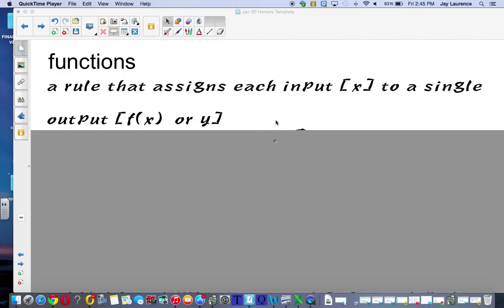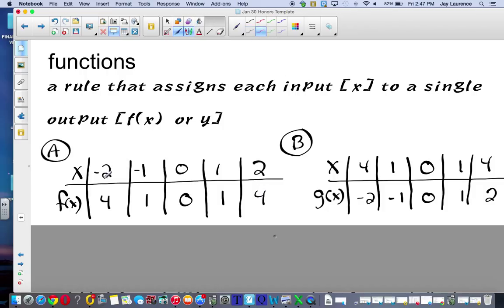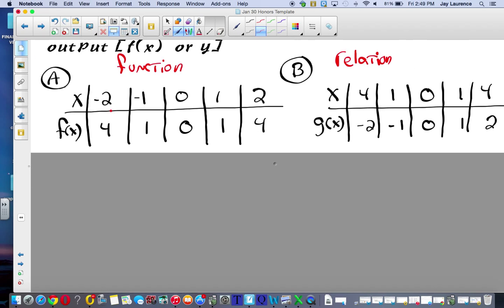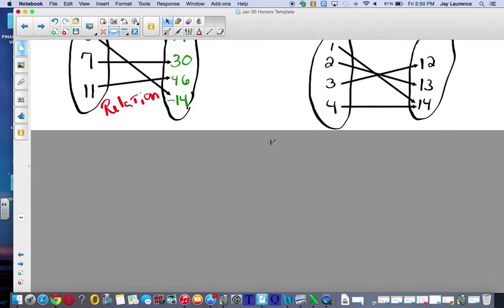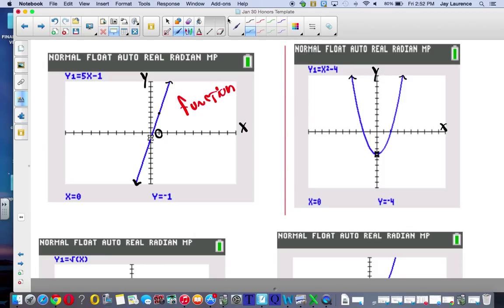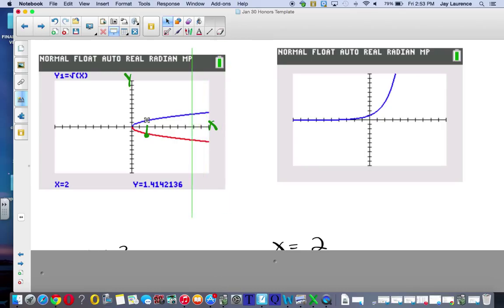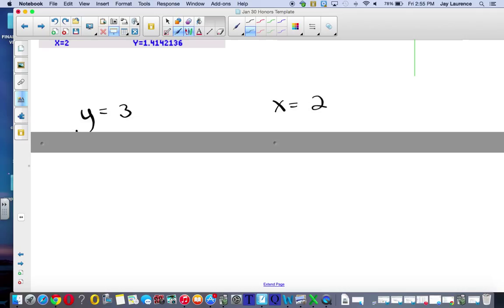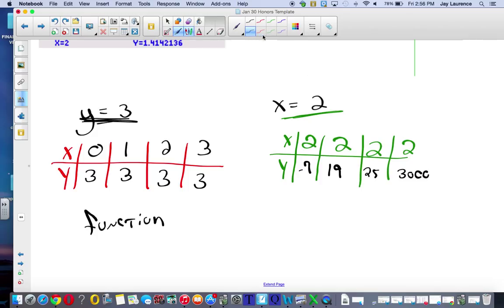Laurence Jan 30 Honrs Functions